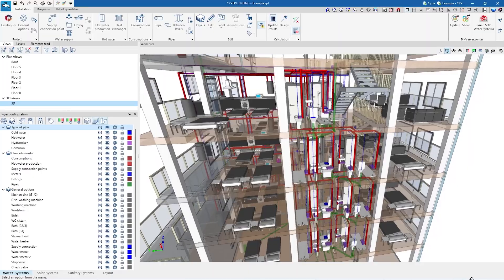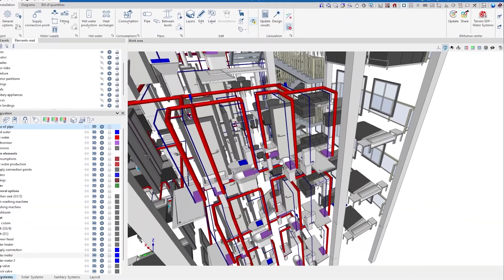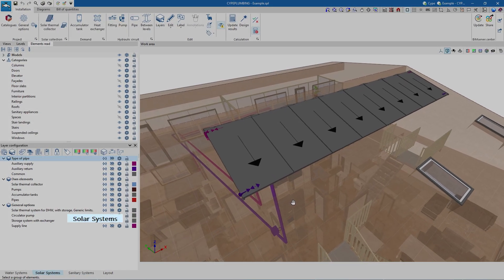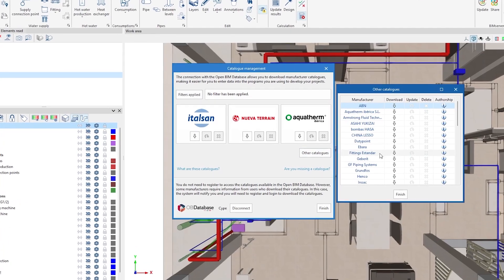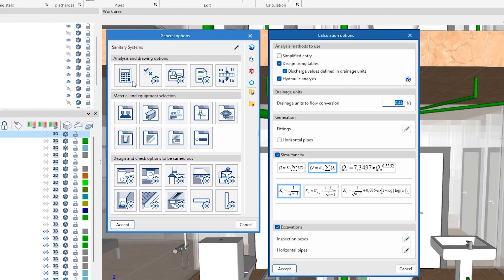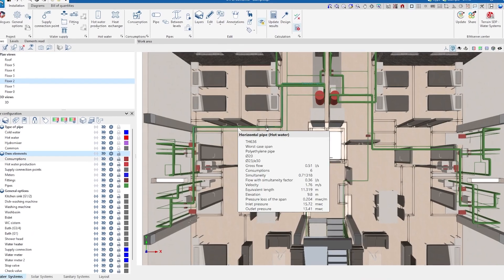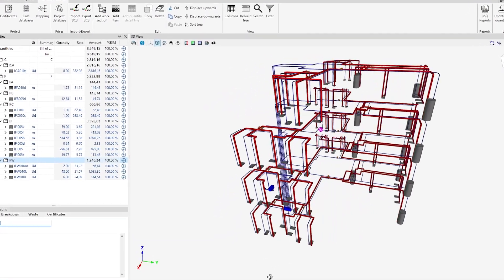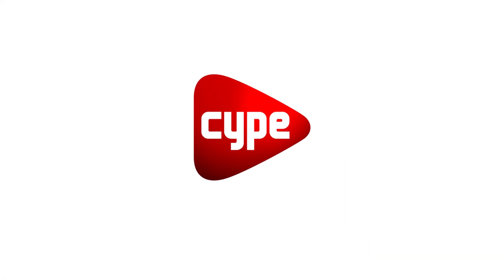CYPEPLUMBING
With CYPEPLUMBING you can design and analyse drinking water supply systems, plumbing systems and solar thermal energy systems.